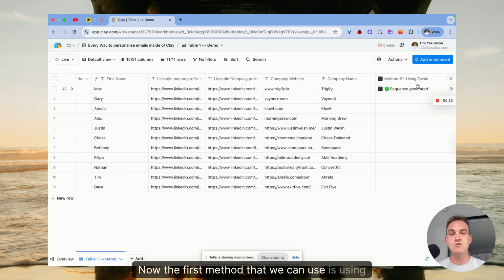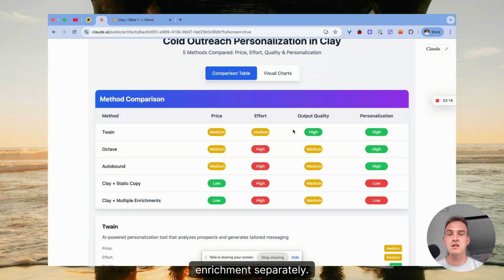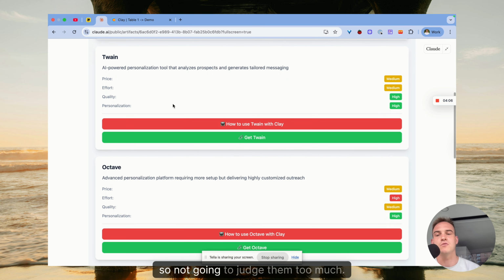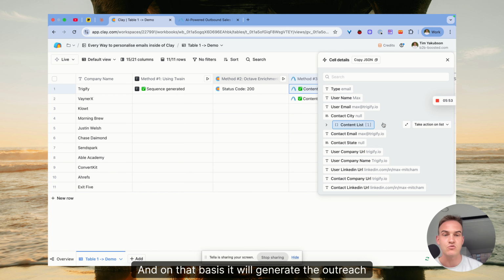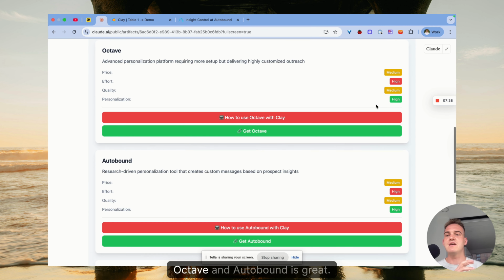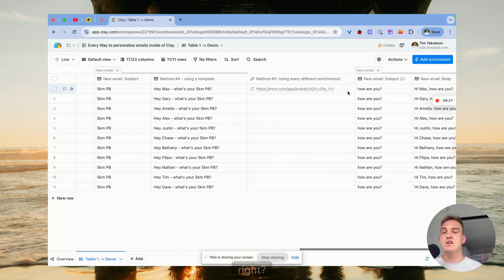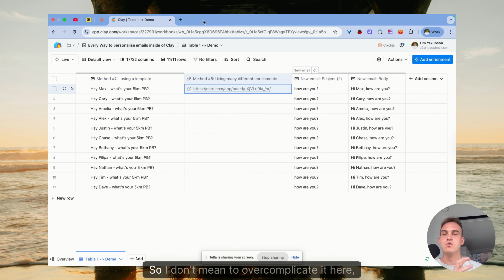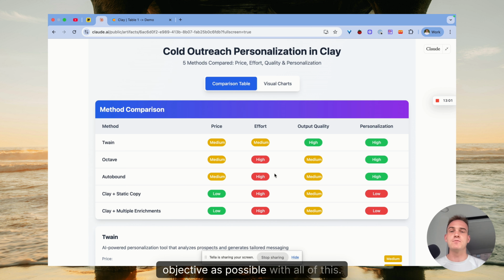All 5 Ways to Personalize Messages in Clay (Complete Guide)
Every Clay personalisation method explained (free guide) 🎯

Personalisation is one of the biggest drivers of reply rates — but most people only use one method and leave a lot on the table.

In this complete guide, I break down all 5 ways to personalise messages in Clay so you can choose the right approach depending on scale, data quality, and intent.

This isn’t about over-personalising every email. It’s about using the right level of personalisation at the right time.

You’ll learn how to personalise messages using:
• Person-level data
• Company-level insights
• Recency and intent signals
• AI-generated personalisation
• Fallback logic when data is missing 🧠

This guide is perfect for:
• GTM engineers
• Anyone trying to improve reply rates

If you want the full breakdown of all 5 personalisation methods with examples you can copy, grab the free guide linked at the top of the description.

And if you want to build these personalisation workflows properly inside Clay without guessing, the Clay training linked above will show you how everything fits together step by step.

Better personalisation isn’t more effort — it’s better structure 🚀